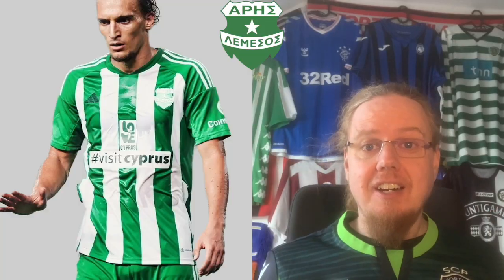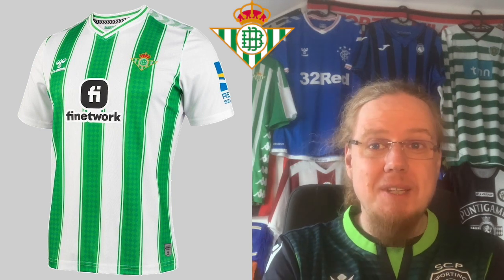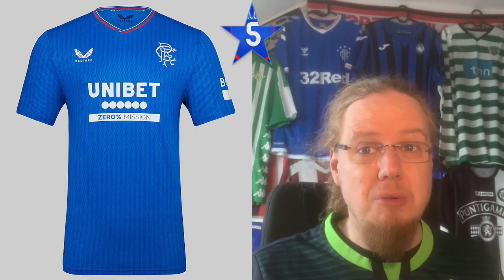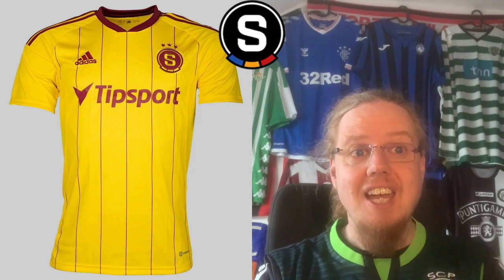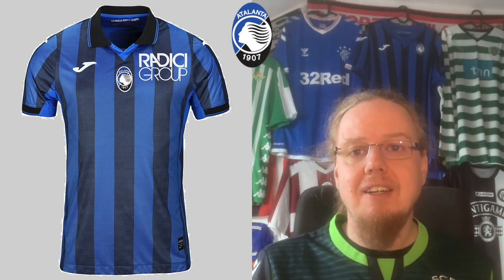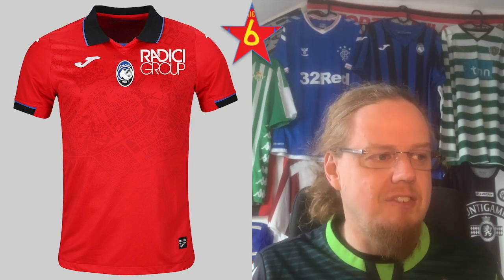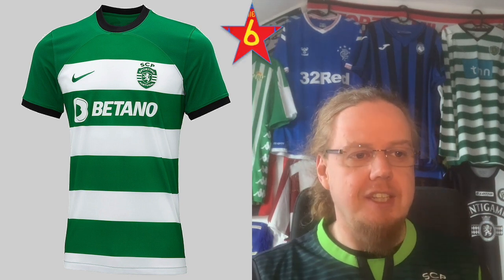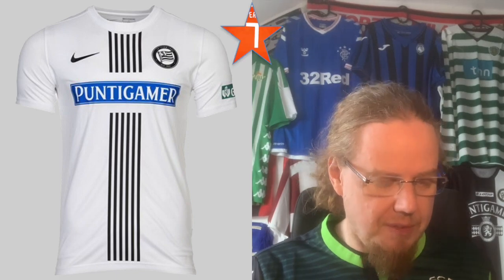2023-24 UEFA Europa League Jersey Review II: Groups C and D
The Europa League jersey review is back for 23-24! There are quite a few blue and green and white teams in this video, which is not only rare but quite interesting. And most of the shirts in here are also good voerall with only occasional blunders. Well, the one with the biggest brand probably has the biggest fall.

00:00 Introduction
01:49 Aris Limassol
02:50 Real Betis Balompie
05:00 Rangers FC
07:03 AC Sparta Praha
09:01 Atalanta BC
11:05 Rakow Częstochowa
12:16 Sporting CP
14:21 SK Sturm Graz